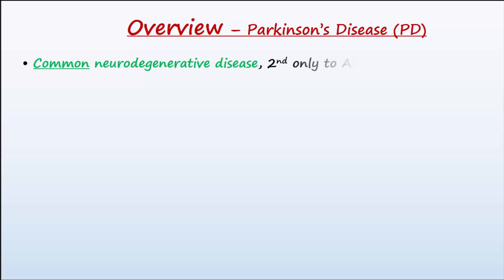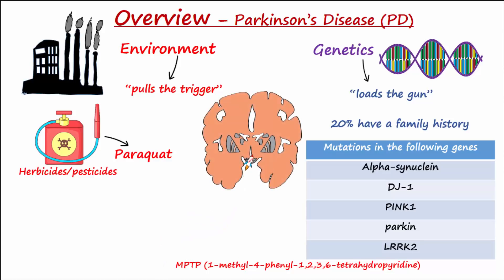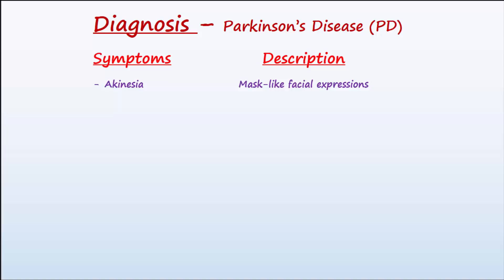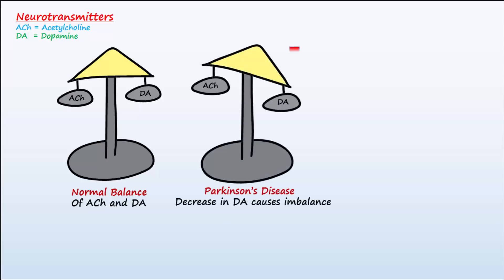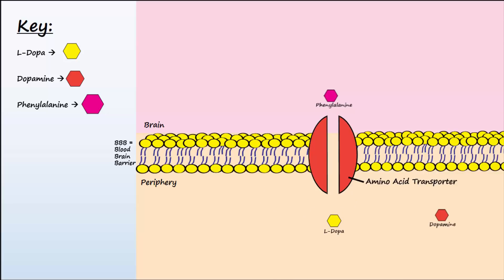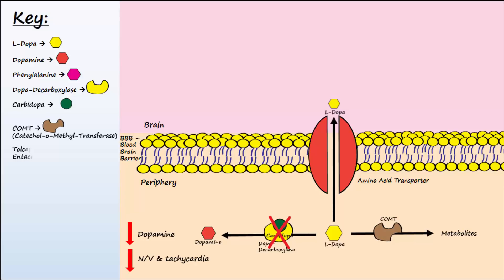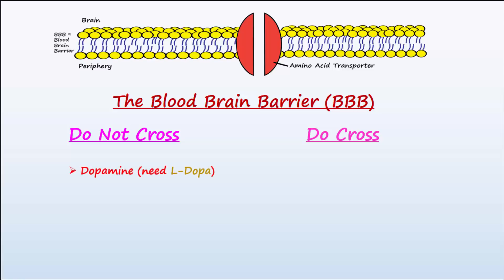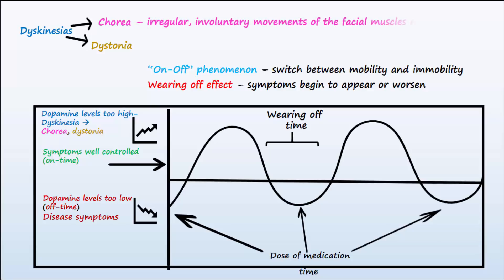Parkinson's Disease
This video covers the causes, epidemiology, diagnosis, and treatment of Parkinson's disease.